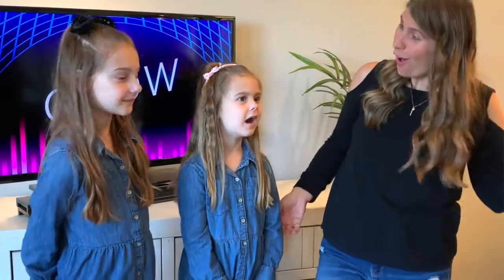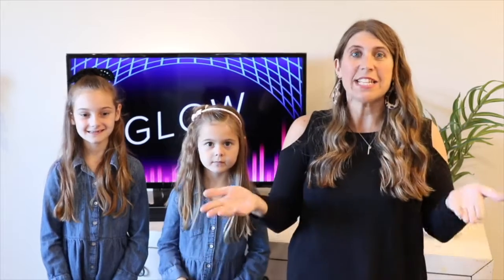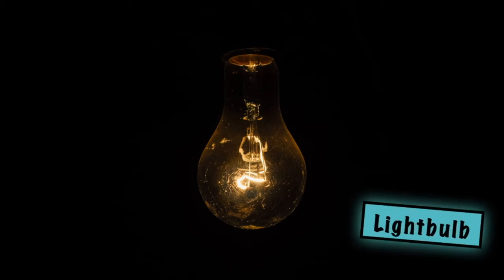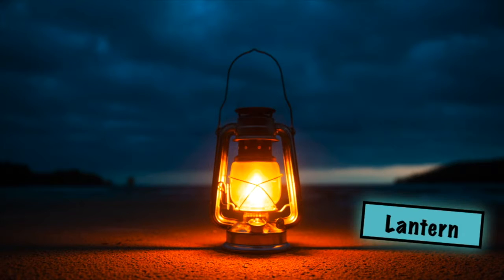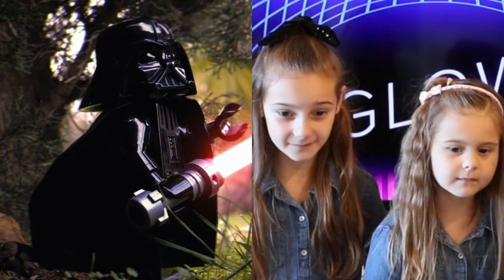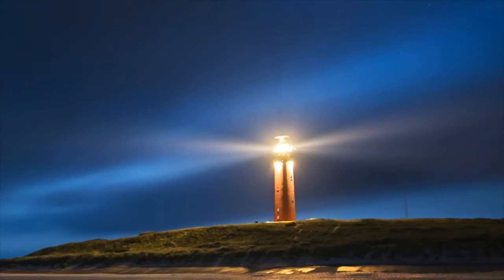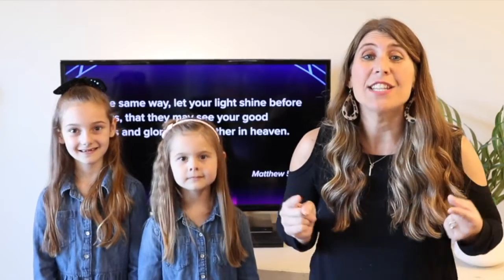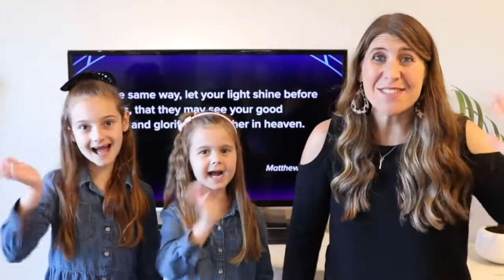You were made to GLOW!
There are a lot of things in this world that shine - but God made YOU to shine bright in just the right way. In this episode, Ms Alicia and the girls play a game to show us some things in our world that glow. You can play along too!
The GLOW series will remind your kiddos that we were designed to SHINE and give glory to God.

Join us in person on Sundays at 11am in the Rogers 18 Theatre for more great family ministry.